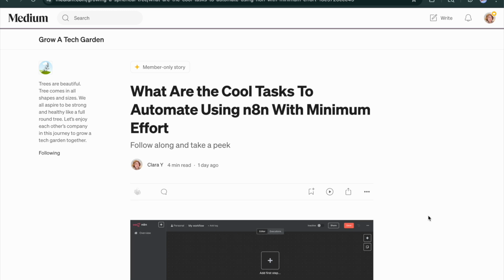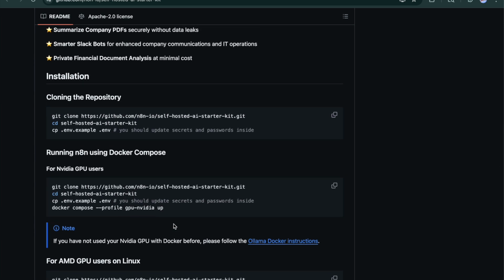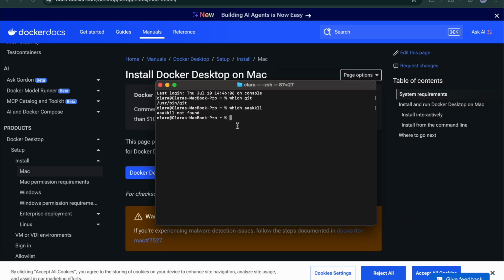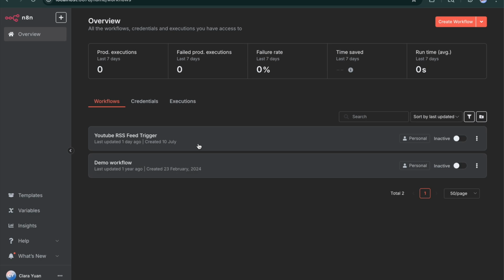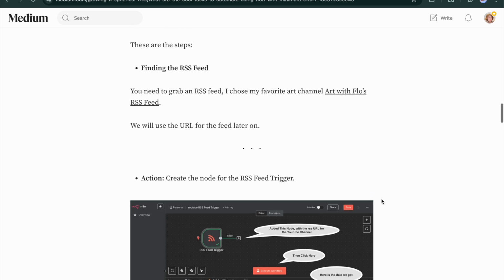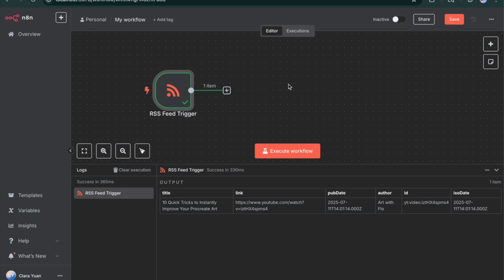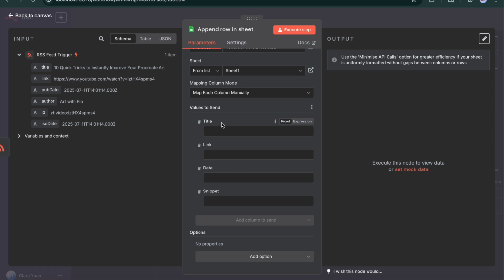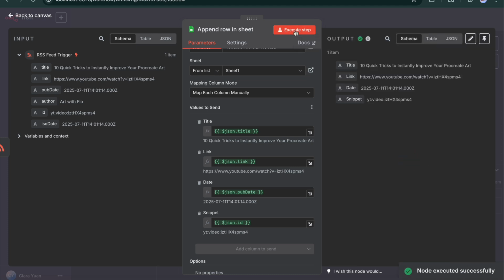Automation on Your Old Laptop with n8n (No AI Needed!)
Tired of monthly cloud subscriptions or running out of AI budget? Learn how to install n8n locally on your Mac, even if it's an older laptop with just 8GB RAM! In this video, I'll walk you through the bare-bones setup of n8n on your own machine. We'll skip the AI for now and build a practical workflow: getting new YouTube video alerts directly into a Google Sheet. Discover how easy it is to automate personal tasks without spending a dime.